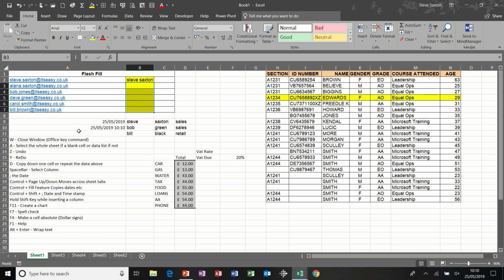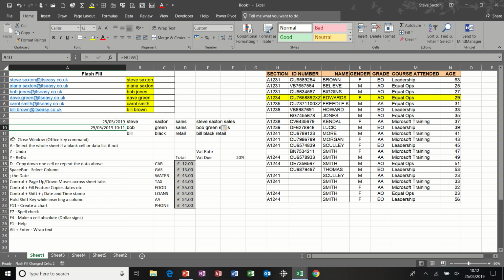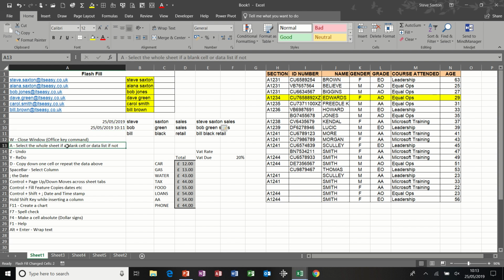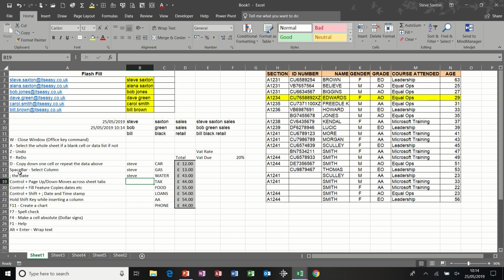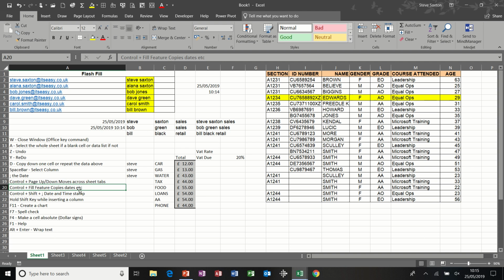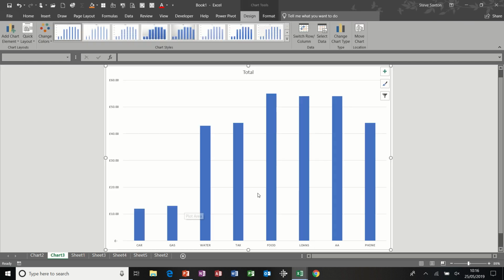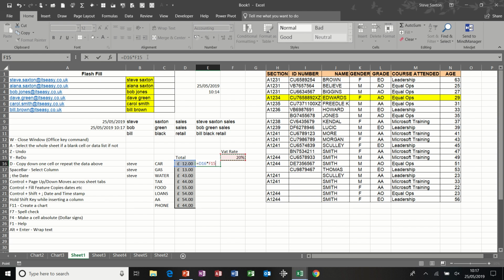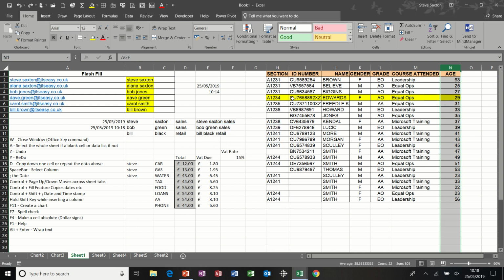This Excel Trick Will Save You HOURS!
In this video, discover the **flash fill feature in excel** to save time.  You can use the **flash fill keyboard shortcut** which is **ctrl e**. This **excel tips** video will show you how to use the **flash fill tool**.